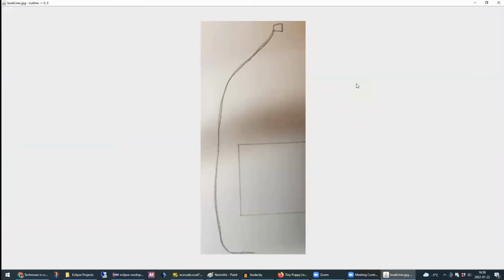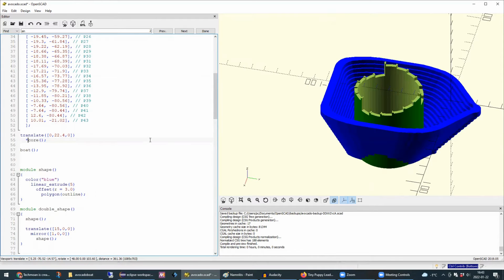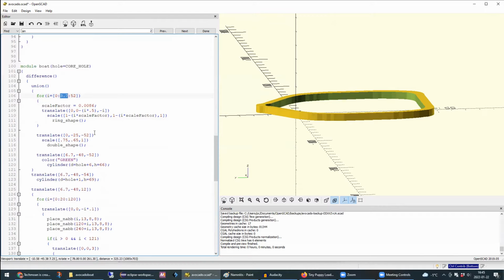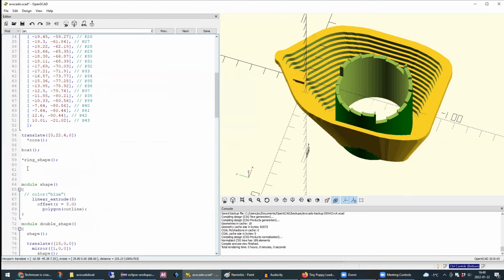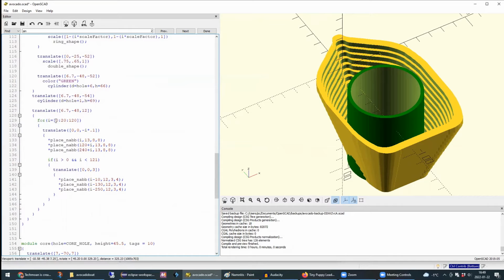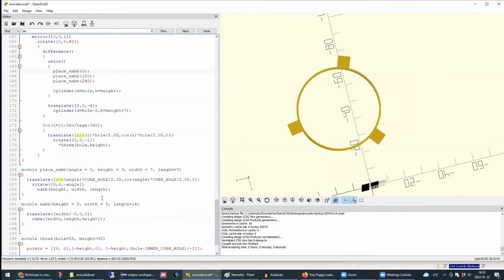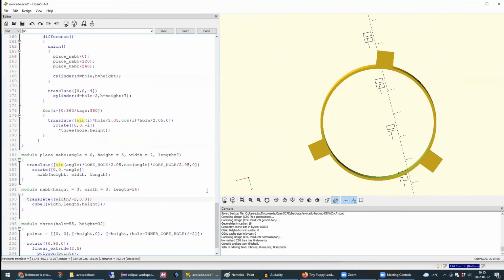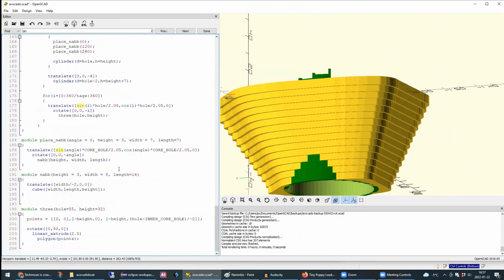How I created a 3D boat in OpenScad . Code walkthrough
I show exactly what code builds up this boat.